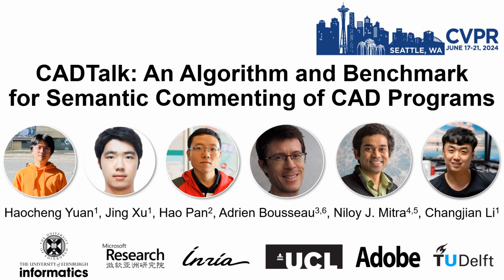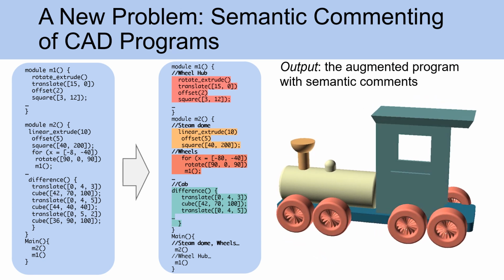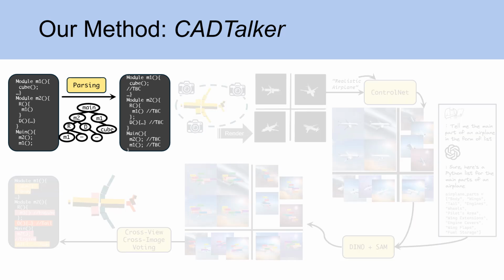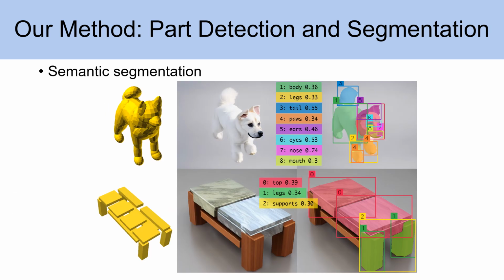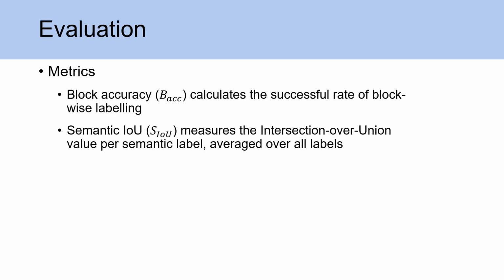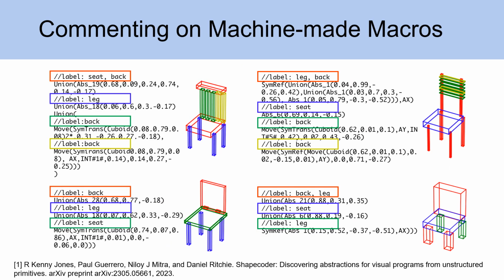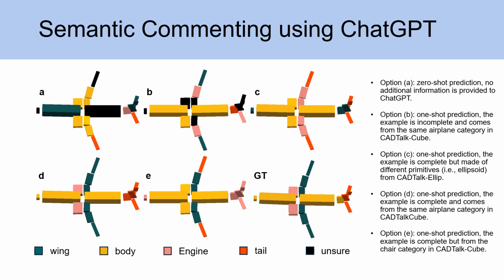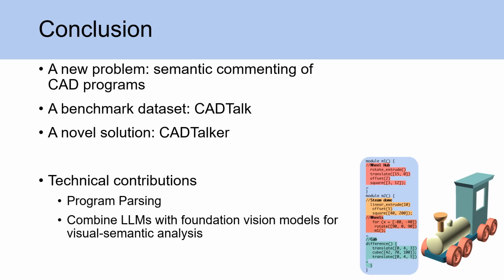CVPR2024 Hightlight - CADTalk (Long presentation)